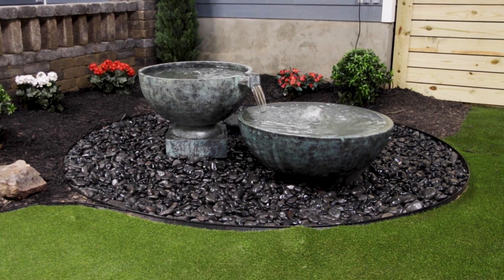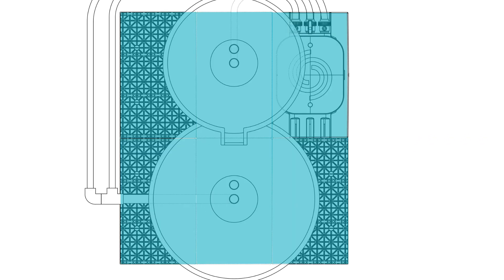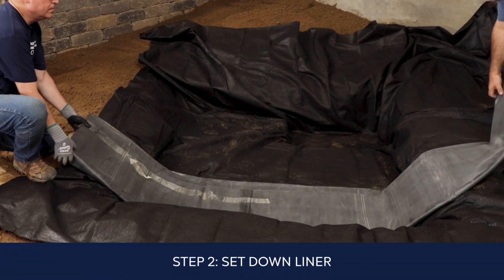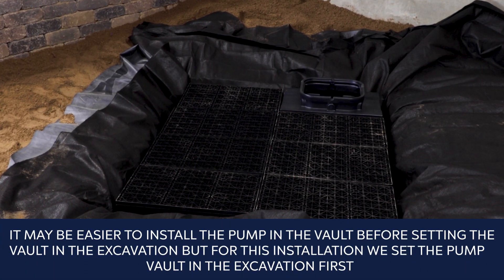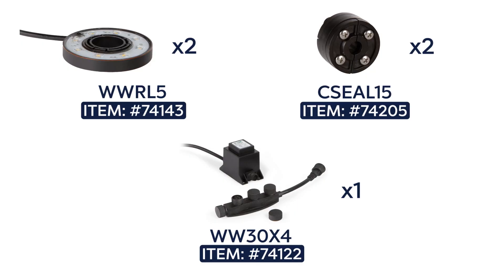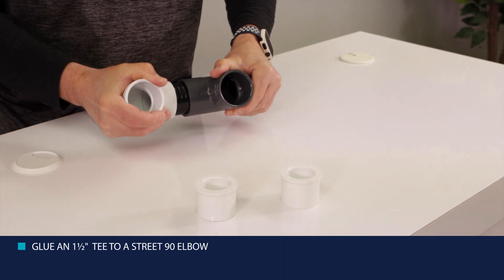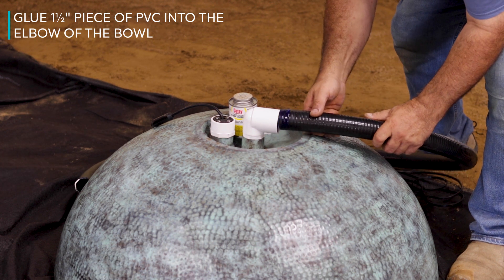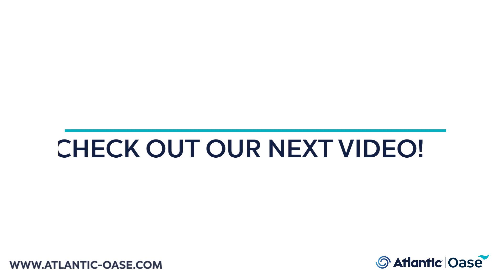How to Install Hammered Brass Fountain Bowls - Atlantic-Oase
Welcome to our detailed tutorial on how to install a hammered brass fountain bowl kit! In this step-by-step guide, we'll show you everything you need to know to set up a beautiful Hammered Brass Bowl fountain in your garden or outdoor space. Perfect for both DIY enthusiasts and professional landscapers, this video will help you achieve a stunning water feature with ease.

Learn more about our Hammered Brass Bowls and Hammered Brass Bowl Kits

Music and Sounds: PaBlikMM01 & SilverHoof